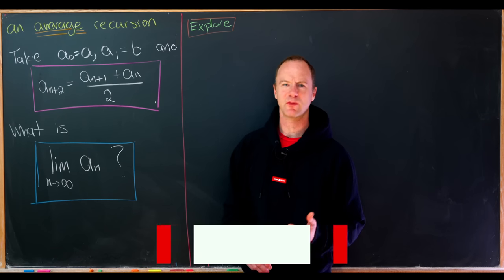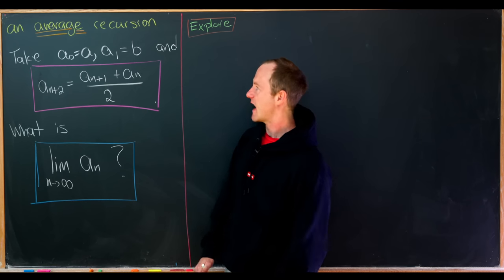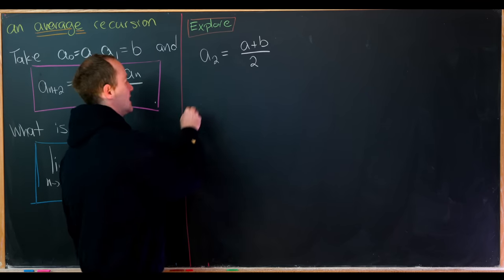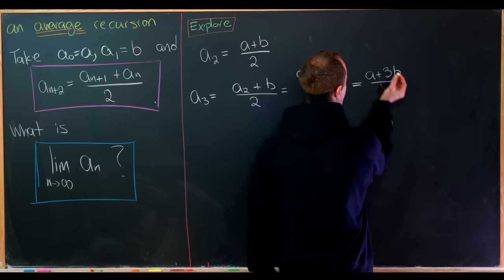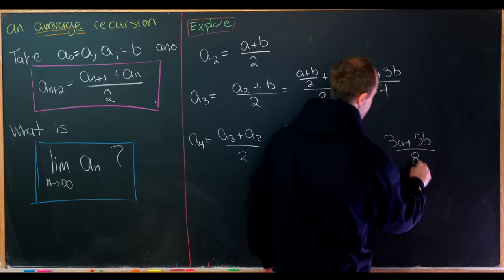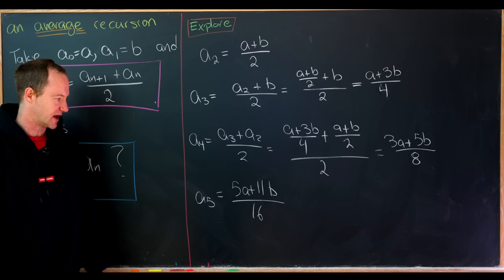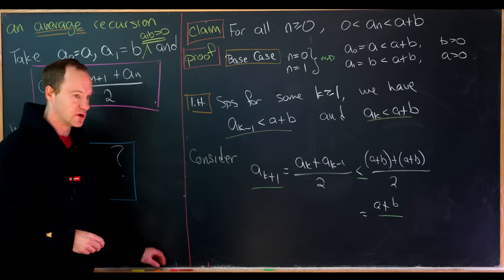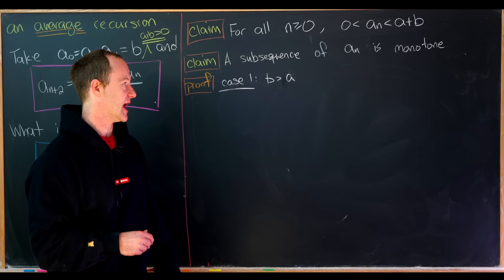just an average recursion...OR IS IT?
CHALK PUT DOWN THE CHALK...SHOULD WE CHALK THIS UP TO YOU BEING CHALK AND THUS KNOW HOW OTHER CHALK WILL REACT TO HOW YOU'RE TREATING THIS POOR CHALK? CHALK ANSWER ME CHALK. chalk. pls.

watch video.